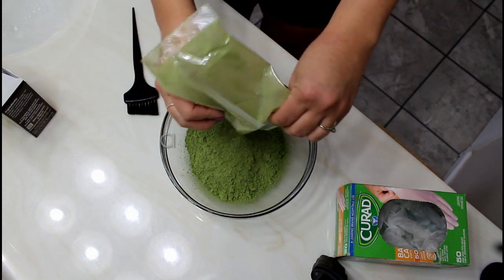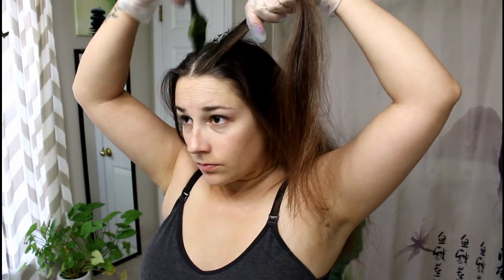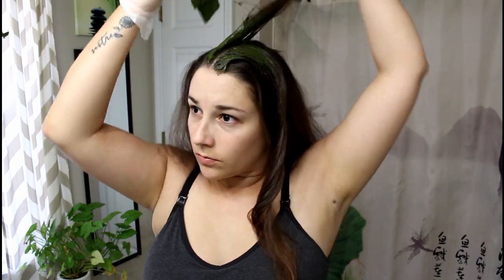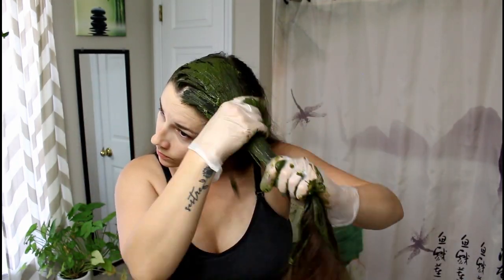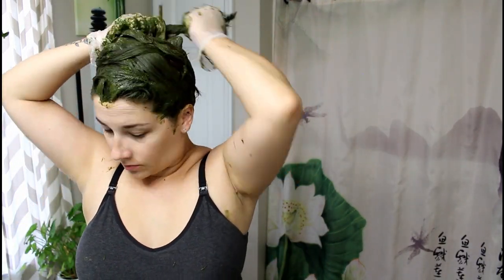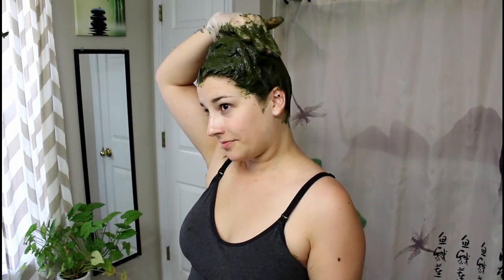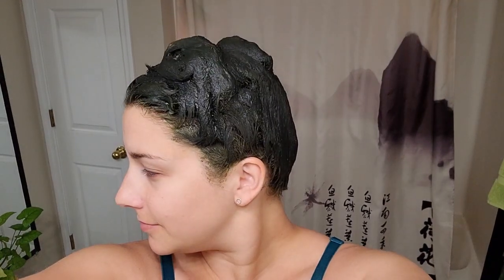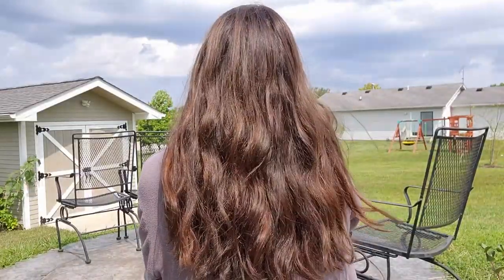How I Henna My Hair | Light Mountain Dark Brown on Natural Medium Brown Brunette Long Hair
This is how I naturally dye my hair with henna and indigo. I use Light Mountain Dark Brown hair dye on my natural medium brown hair.

About My Channel:
Welcome to my beauty and fashion channel! I also have a vlog channel where you can learn more about me on a more personal note, but here we talk about all the girly wonderful things that go along with makeup, skincare, haircare, style, DIY, and so much more! I hope you enjoy watching my videos as much as I enjoy making them. I began this channel back in 2012 with encouragement from my then boyfriend, now husband, Justin.